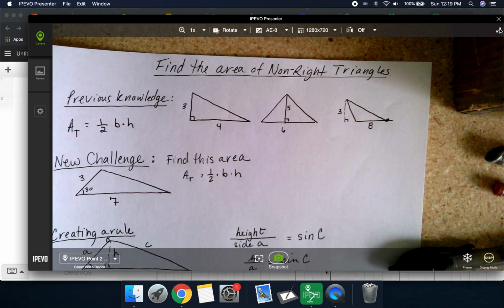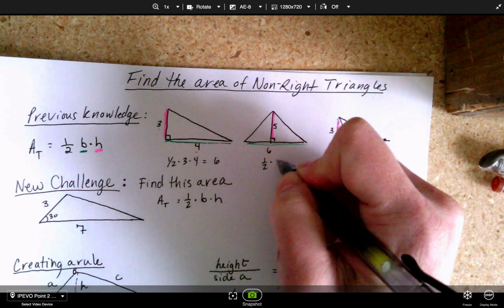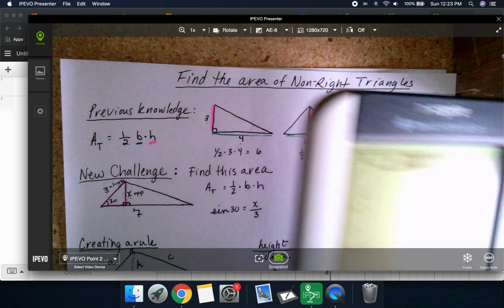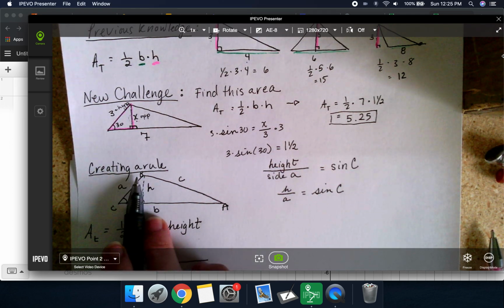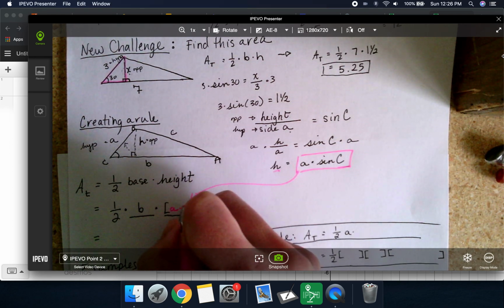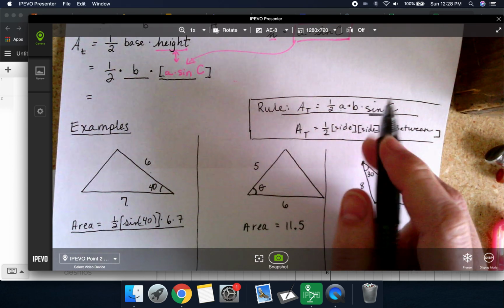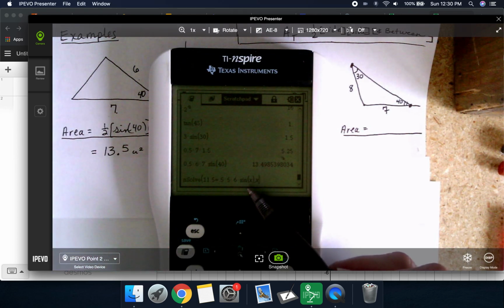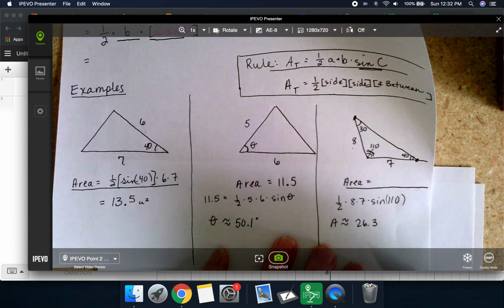Area of non right triangle notes and examples